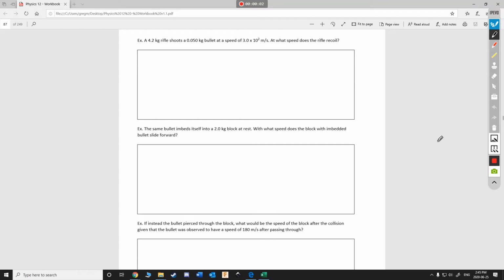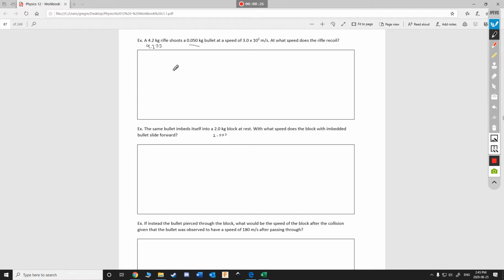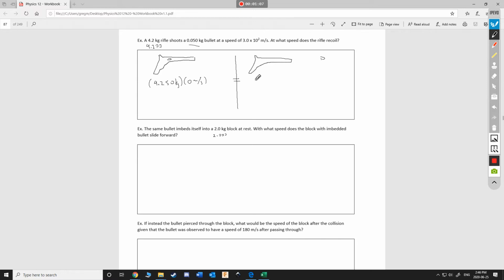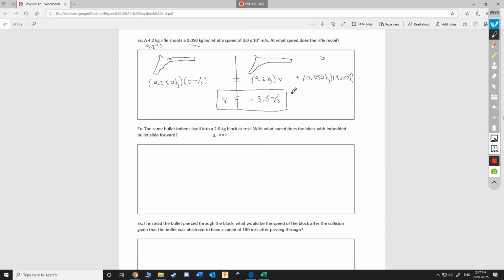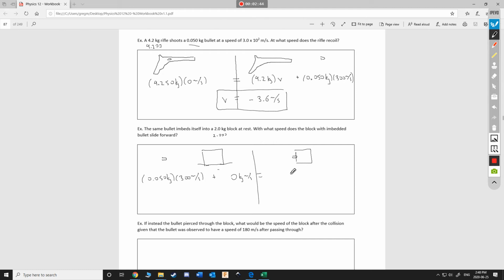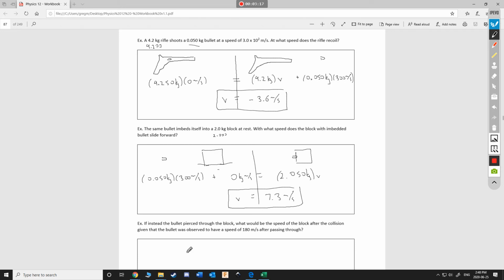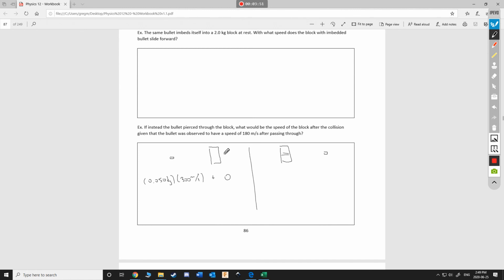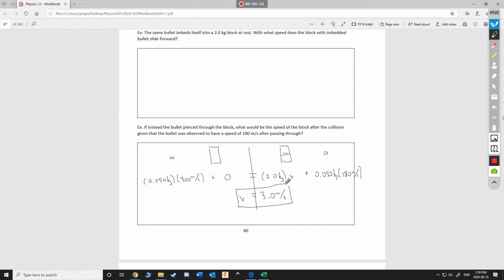U4 Collisions 2 Q3